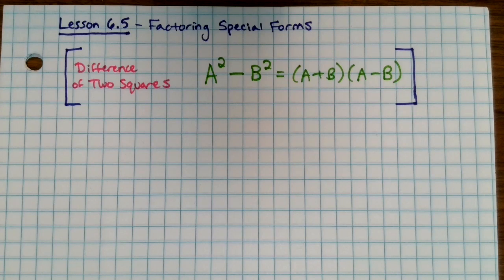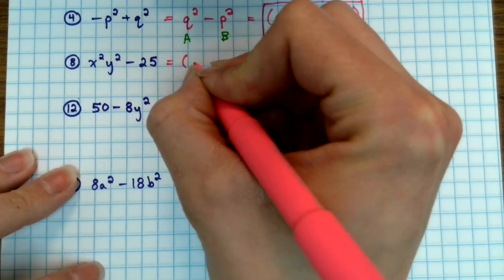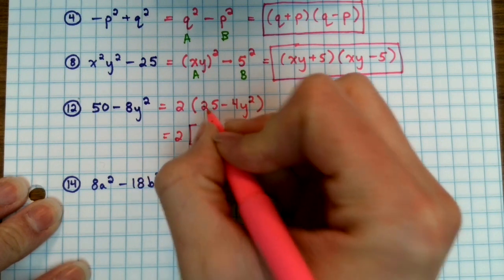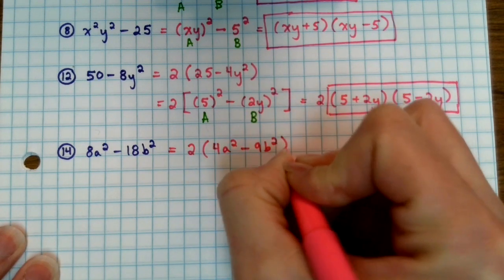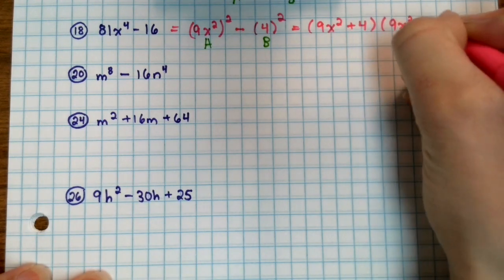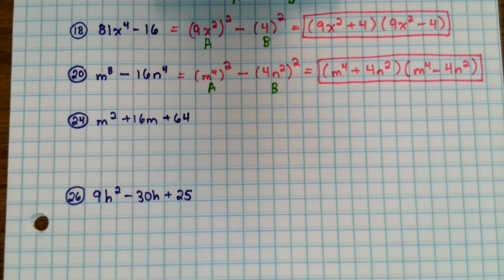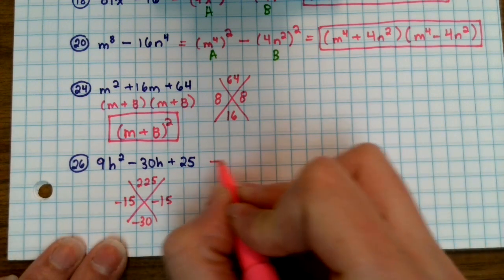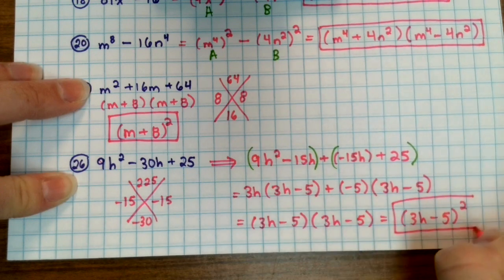Factoring Special Forms of Polynomials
This video goes through examples on how to factor special forms of polynomials. I will explain how to use the difference of squares rule, and I will also show you how to factor other special forms such as a perfect square trinomial. As you will see in the video, this lesson was specifically created for a certain class (a.k.a. college algebra); however, it is still applicable to those in Algebra 1 or Algebra 2.